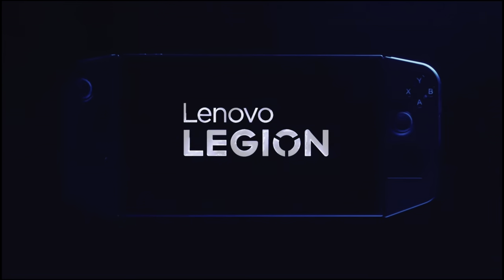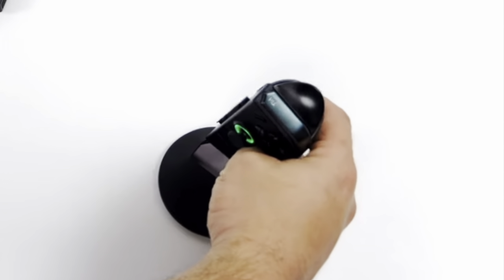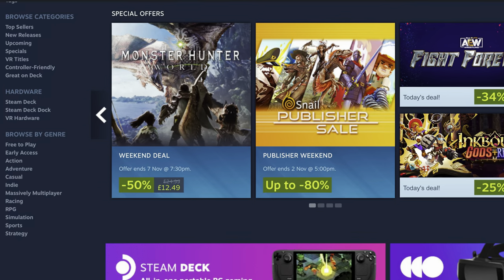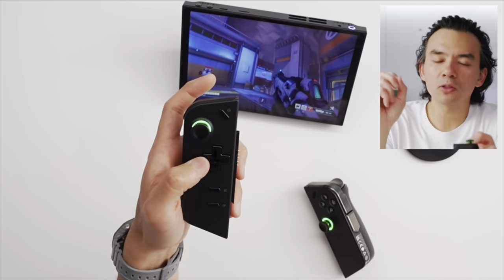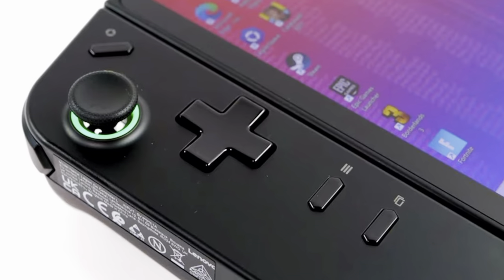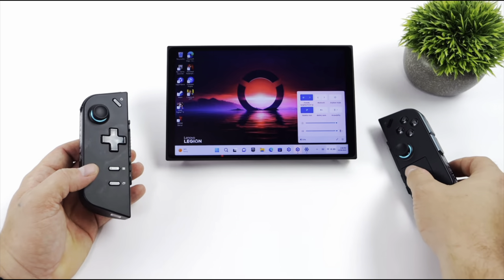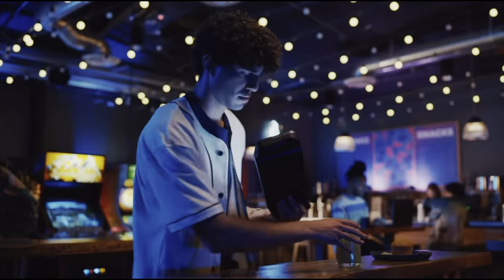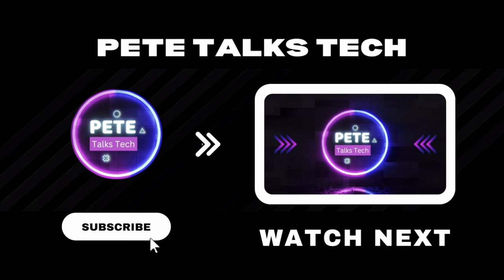Legion Go: Top 8 KEY TAKEAWAYS from ETA Prime's Hands-On...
In this video, we look at the top 8 key takeaways from ETA Prime's fantastic hands-on preview of the Lenovo Legion Go...

Play Zone 2TB SSD Emulation 38,633 games:

⏱️⏱️ VIDEO CHAPTERS ⏱️⏱️

0:00 - Intro
0:32 - 1. Magnetic attraction
1:01 - 2. Fingerprint free zone
1:28 - 3. Steam Store rival?
1:59 - 4. Comfy like a glove
2:34 - 5. D Pad dome switches v conductive pad
3:27 - 6. FPS = FUN
4:08 - 7. Bluetooth x2
4:52 - 8. Rules of embargo
5:51 - Bonus Treat